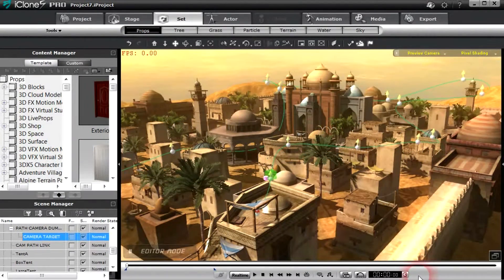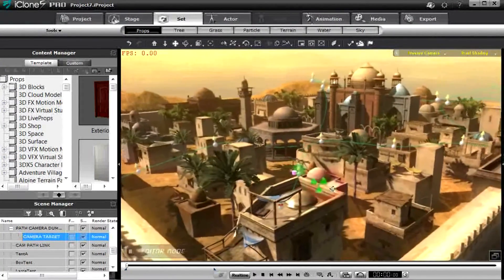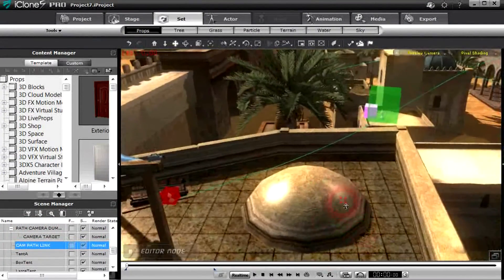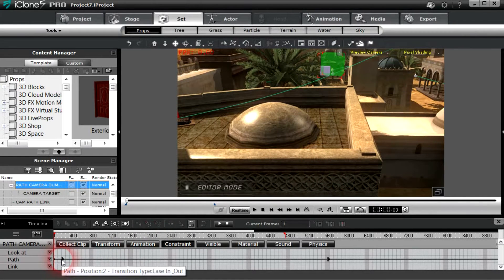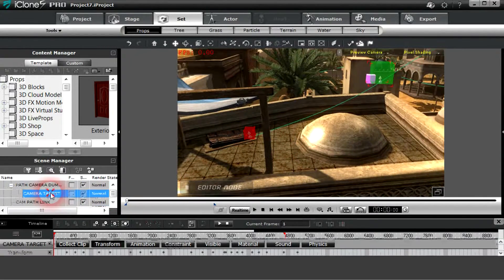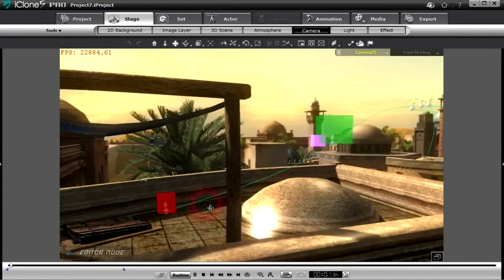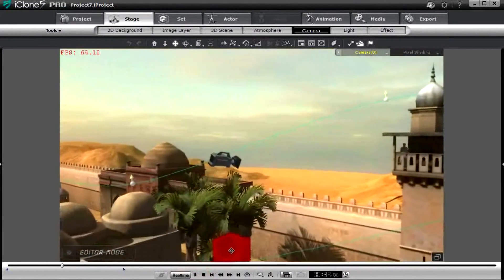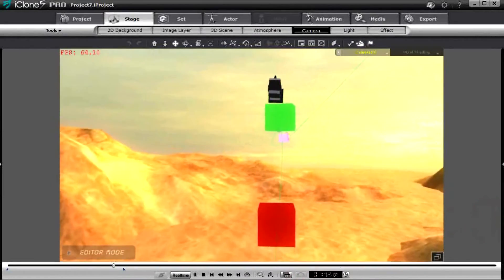ALADDIN MAGIC CARPET TUTE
Quick tute on linking and camera targeting in iClone for a "flyover" scene for the stage play "Aladdin". I'm using iClone 5 for this but the linking techniques will be the same in iClone 6. Models are from the iClone Content Store. Middle East Worldbuilder and Desert Oasis Model Pack.